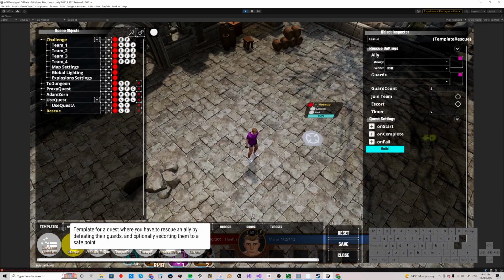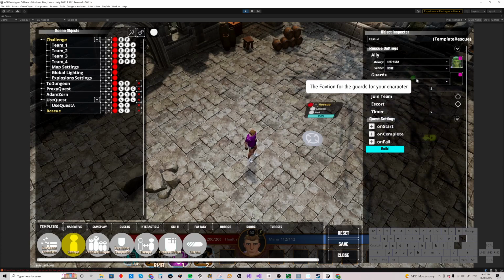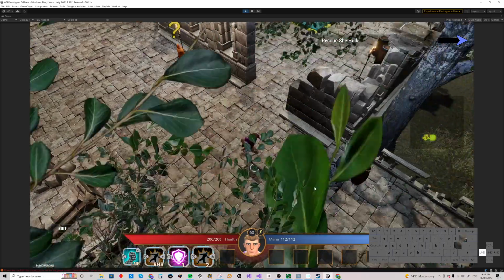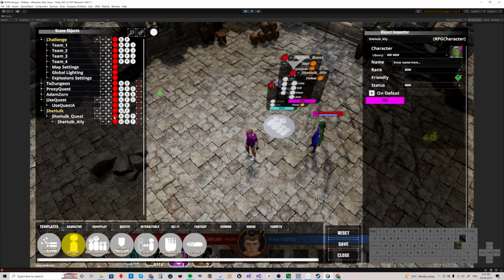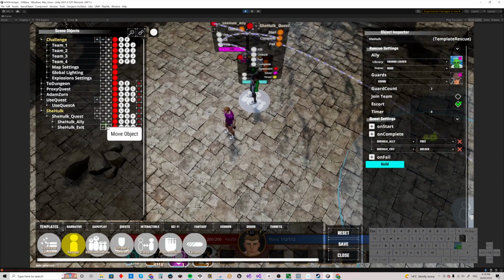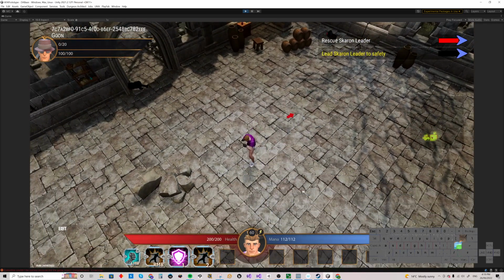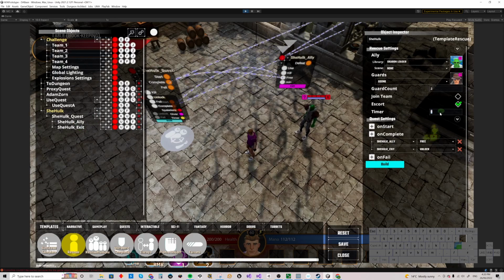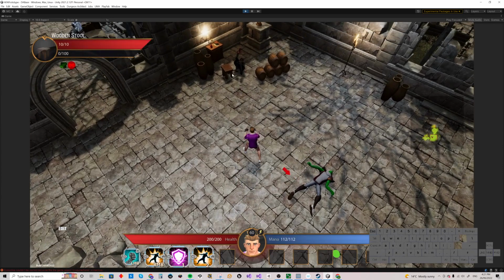Mission Editor Templates 1 Rescue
Templates allow you to quickly create common gameplay patterns. The Rescue Template creates an ally you can rescue by defeating their guards, with the option of then leading them to safety.